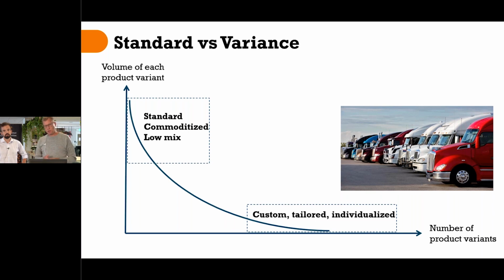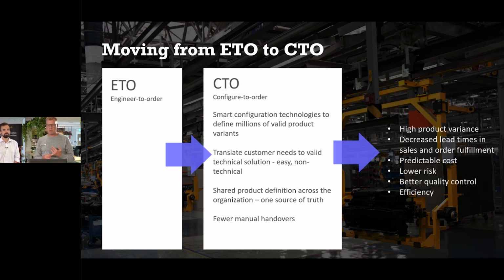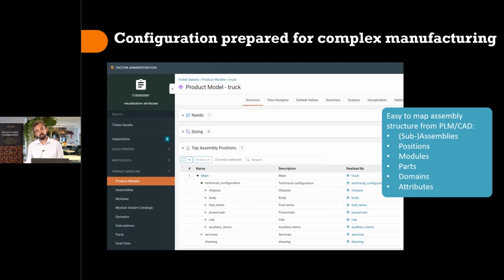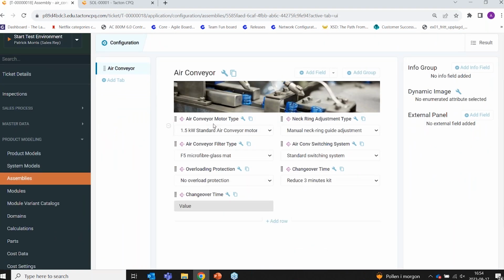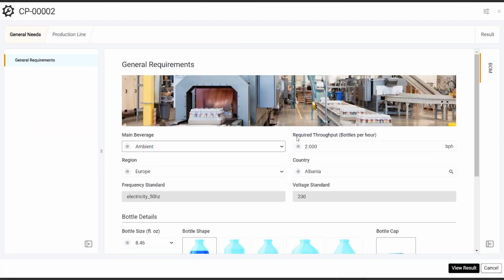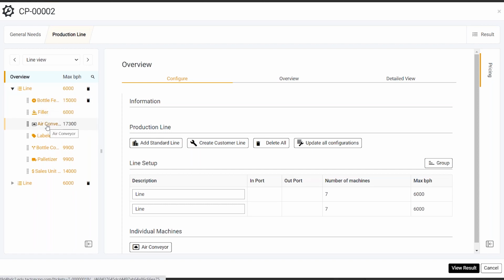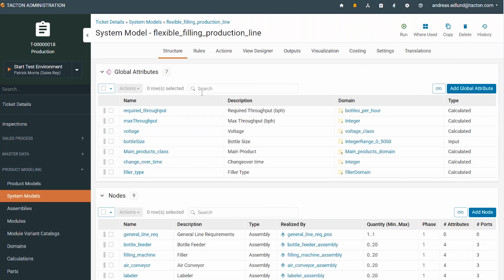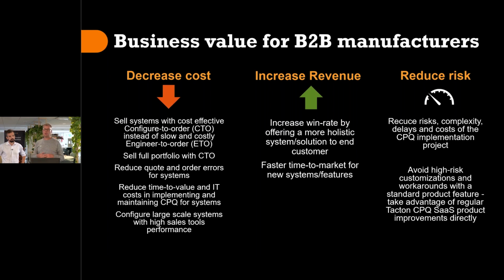Aug 2023 | Configure Anything with Tacton CPQ System Configuration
You think your product is too complex for a configurator to handle? Well, think again. ​
By introducing System Configuration in Tacton CPQ, we further strengthen our leader position in complex product configuration. ​

With System Configuration you can split large configuration problems into smaller chunks, thereby avoiding performance issues. You can let your sales reps reorder and rearrange the chunks - or nodes - in the system, while still ensuring valid overall system configuration. ​

This means that you can confidently offer large system configurations while maintaining high performance and seamless sales experience. Never suffer from performance issues again.. ​

Learn more about this exciting feature launch from Tacton's Andreas Edlund and Per Rohdin.